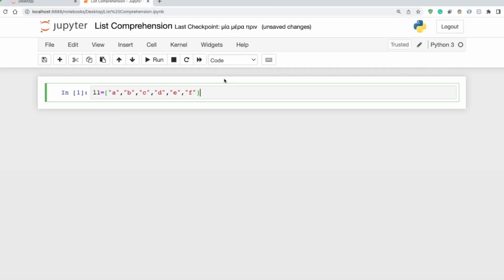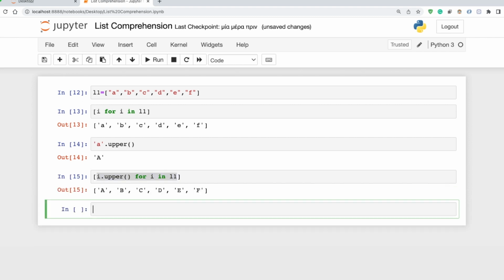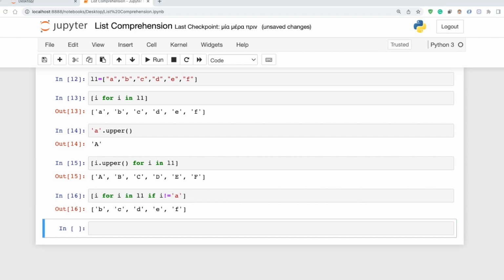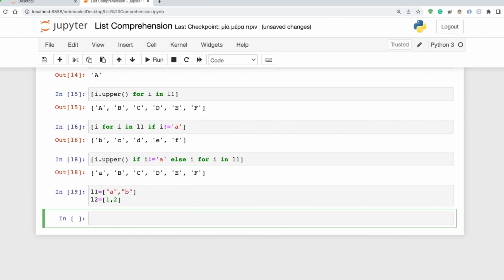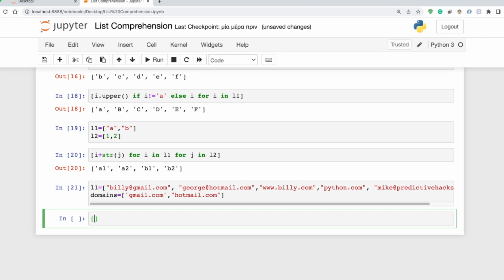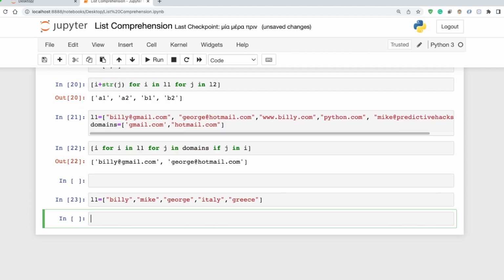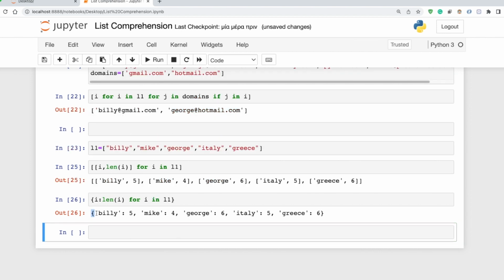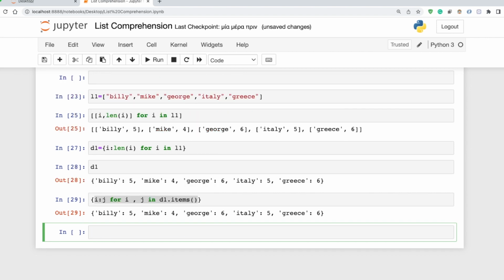Python - List Comprehension Tutorial With Examples